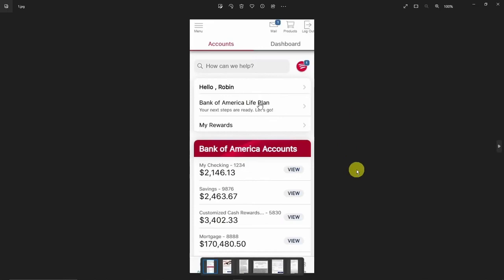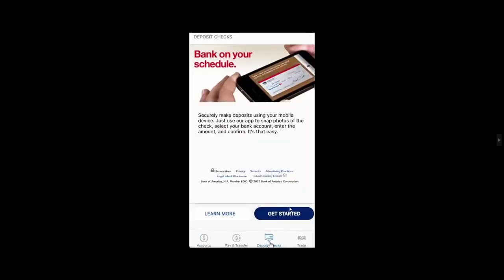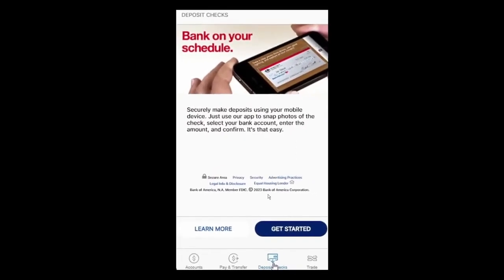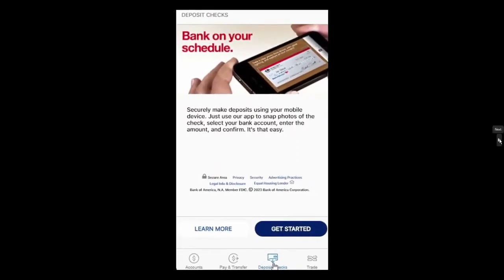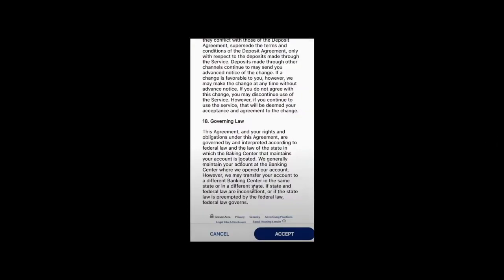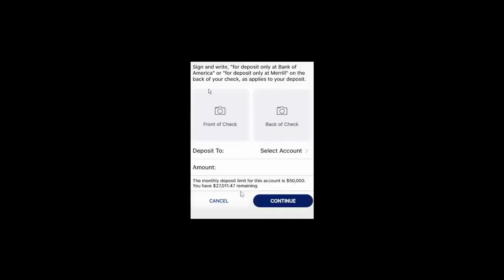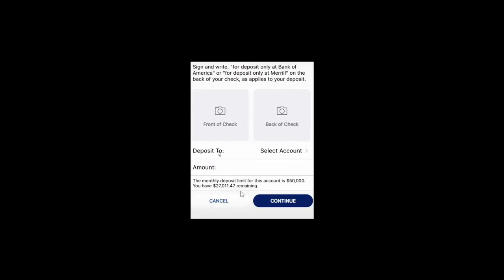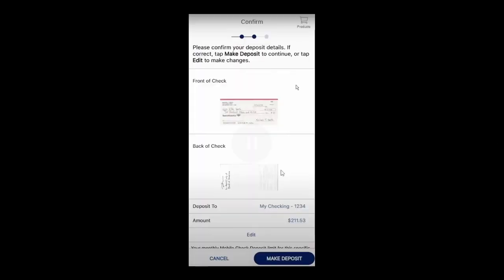How To Deposit a Check on Bank of America App | Easy Method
In this video I am going to give you a tutorial on the topic: How To Deposit a Check on Bank of America App | Easy Method. I will explain it in a easy and fast way.

💸 Ready to embrace the convenience of mobile banking? Join us in this hassle-free tutorial as we walk you through the easy method of depositing a check using the Bank of America app! Whether you're a seasoned mobile banker or just stepping into the digital finance world, we've got the tips and strategies to help you effortlessly deposit checks with just a few taps. Let's dive into the Bank of America app and simplify your banking experience with this step-by-step guide! 📱✨

In this comprehensive tutorial, you'll learn:
✅ The easy method for depositing a check using the Bank of America app
✅ Customization options for tailoring your deposit preferences
✅ Time-saving strategies for quick and secure transactions
✅ Tips for troubleshooting and ensuring a smooth deposit process

Let's empower each other on the journey to efficient and secure mobile banking! 💡🌐